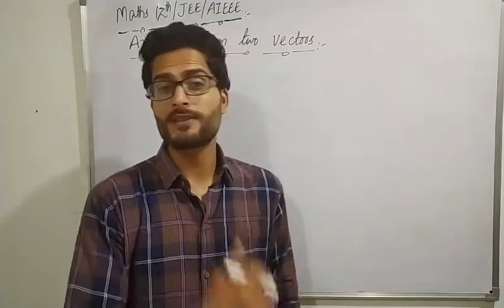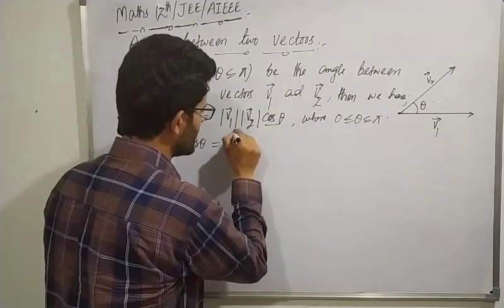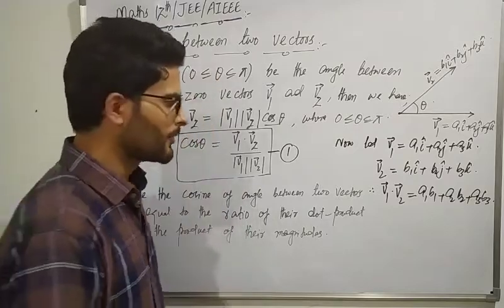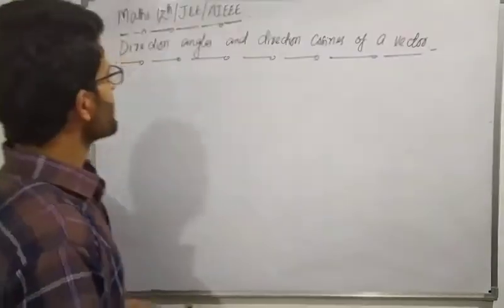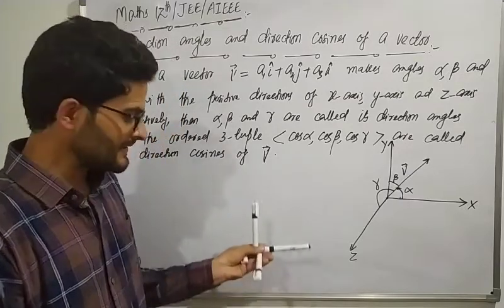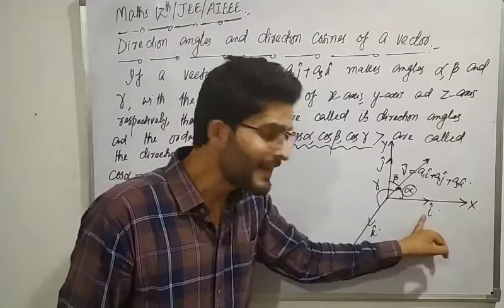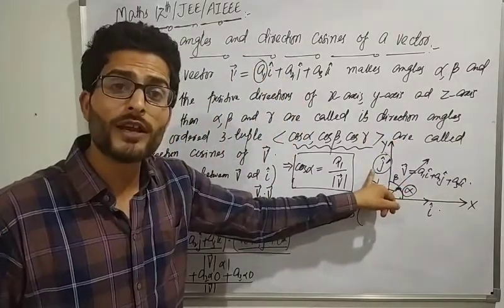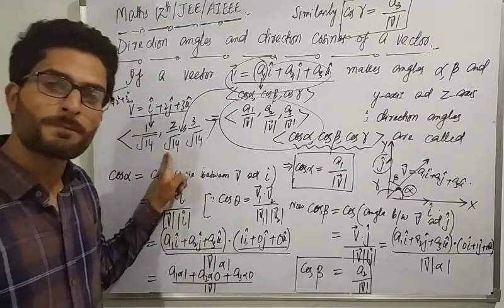Angle b/w two vectors, direction angles and direction cosines of a vector.